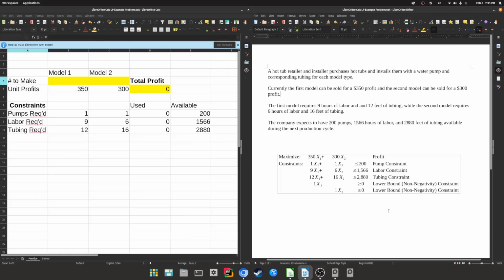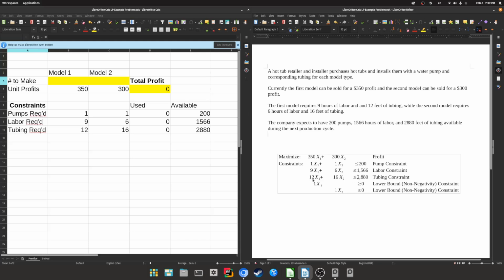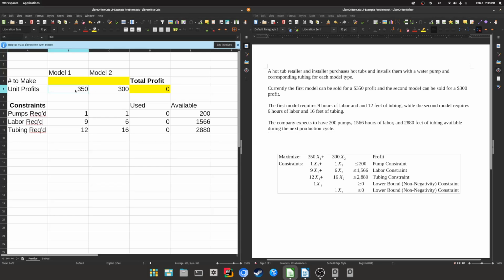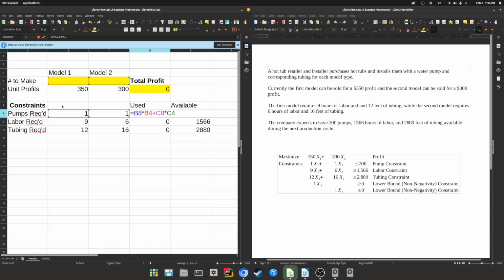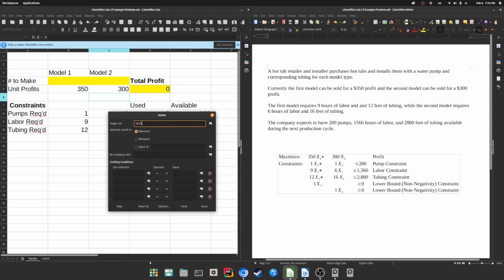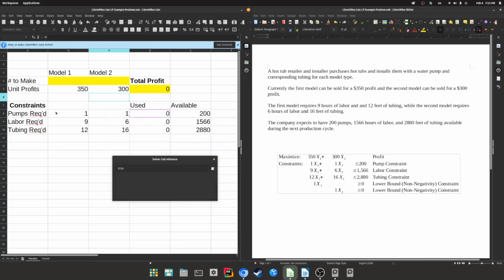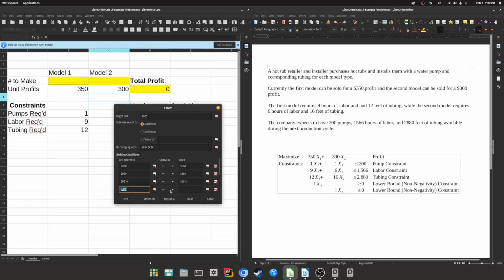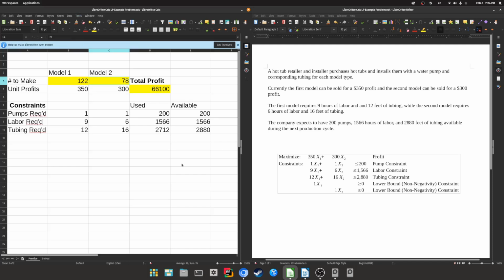Using LibreOffice Calc to Solve Linear Programming Problems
A quick example of how to use LibreOffice Calc's Solver interface to solve a basic Linear Programming Problem.

Chapters:

0:00 Introduction

0:08 Problem Description

0:37 Modeling Objective & Constraint Functions

1:56 Entering Functions into LibreOffice Calc

3:52 Using the LP Solver

8:04 Conclusion/Other